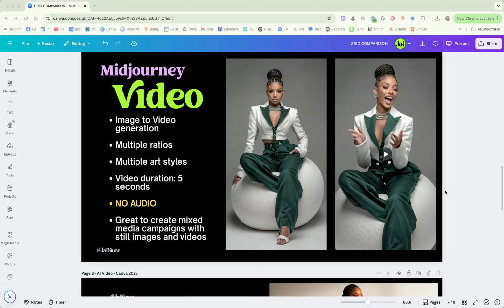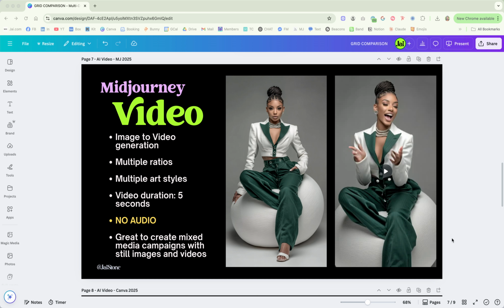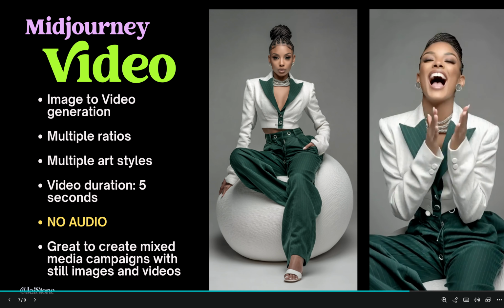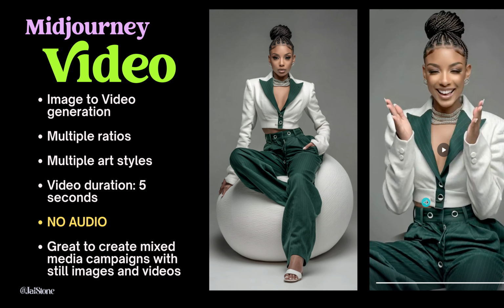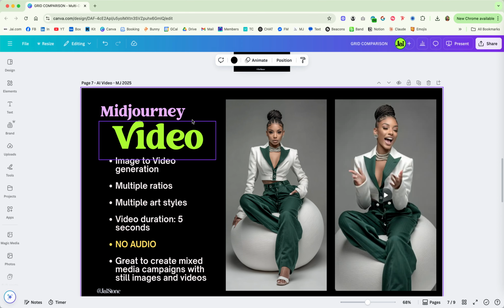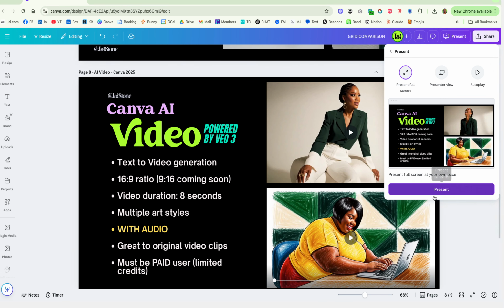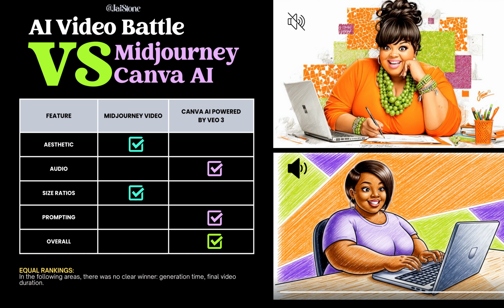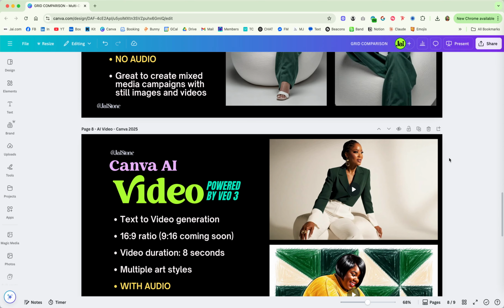I Tested Midjourney vs Canva AI Video Who Wins?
This week, we're diving into a showdown of AI video tools, pitting Midjourney against Canva AI to see which AI video generator reigns supreme. This video will compare their features and results, to see which one makes better videos.